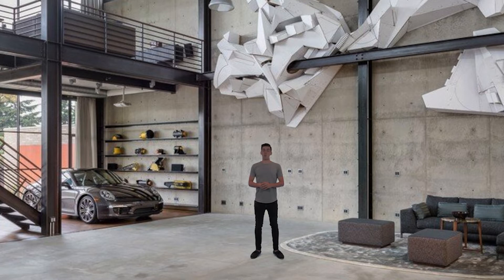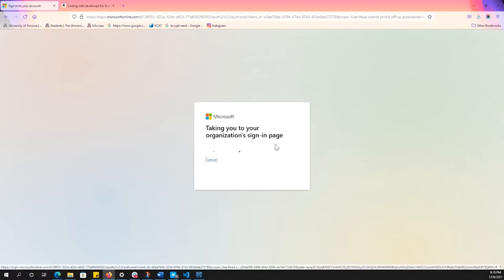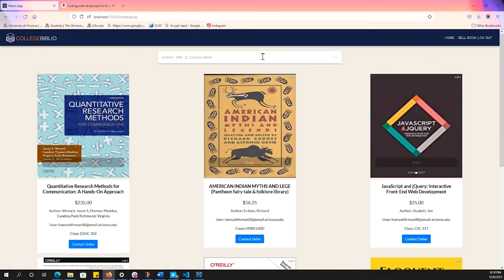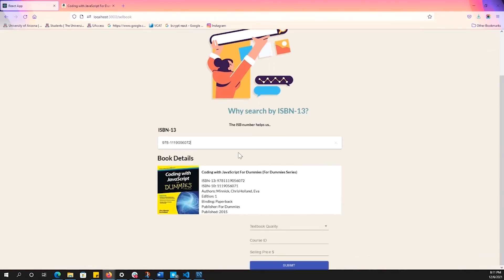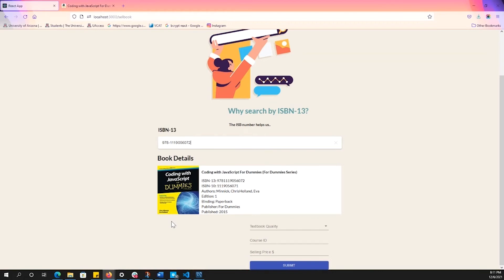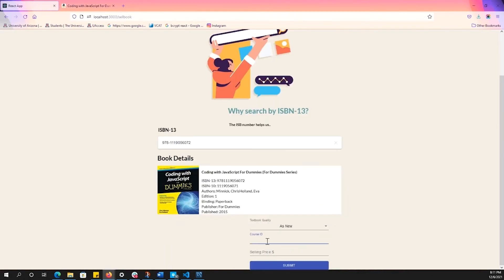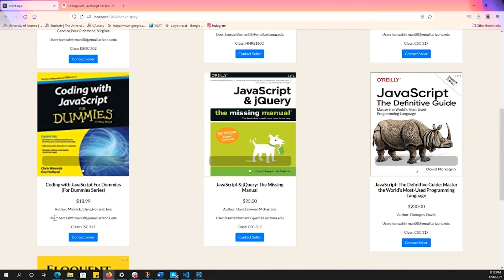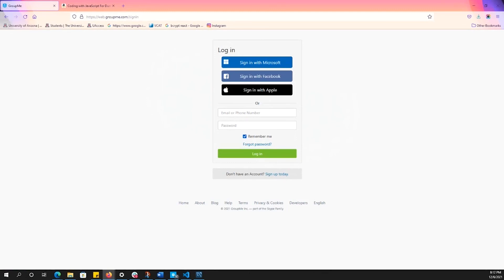ISTA 498 Senior Capstone: CollegeBiblio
Students:
Halle Jackson

Supervisor:
Hamidreza Bahramian